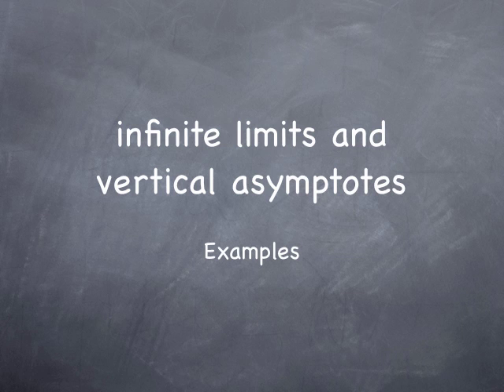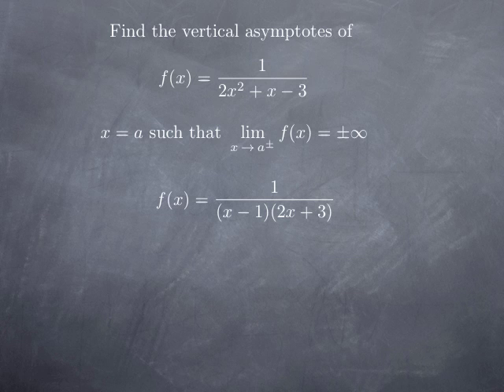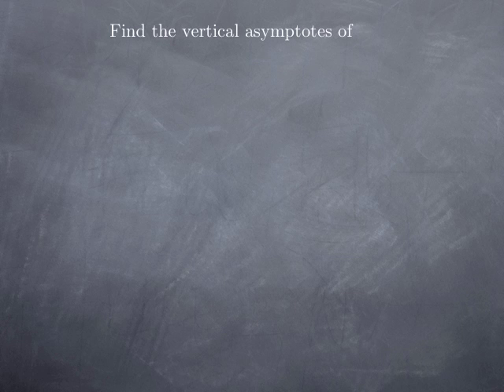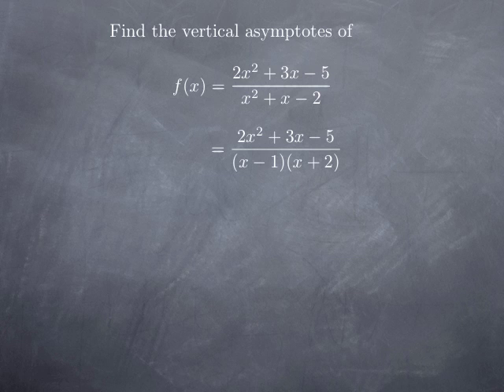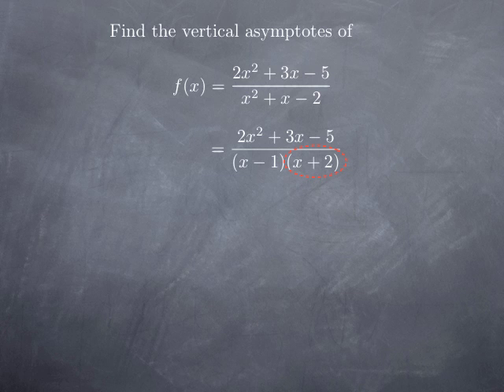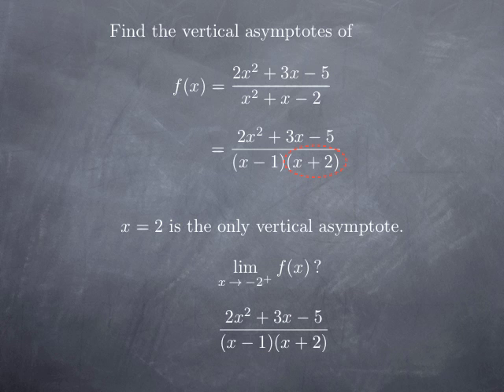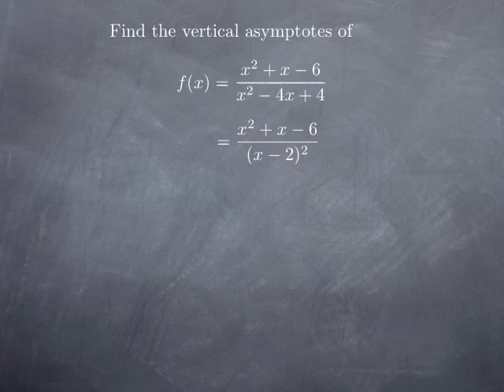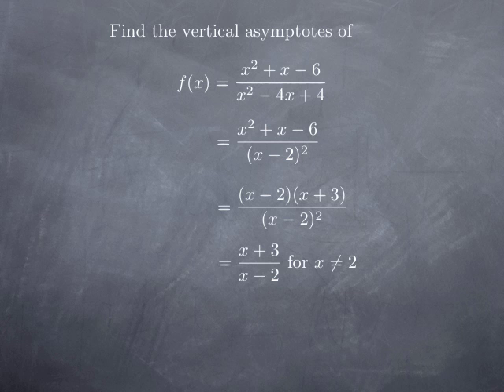M2: infinite limits and limits at infinity IV: finding vertical asymptotes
we examine how to find vertical asymptotes of a function